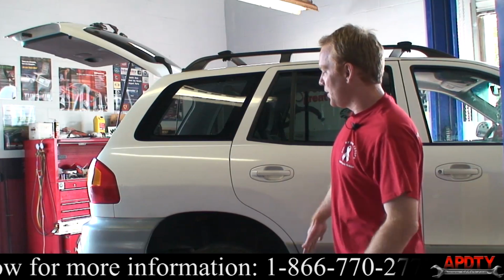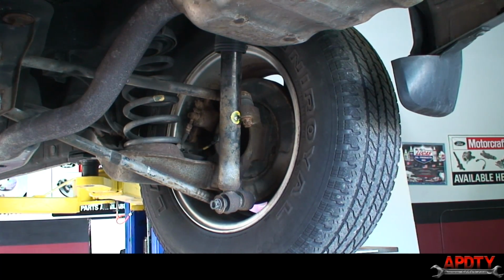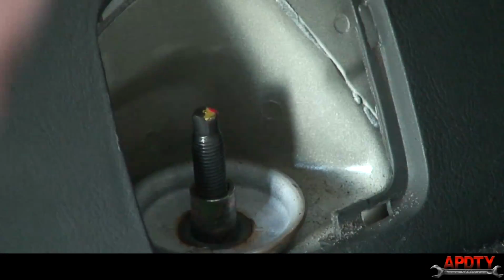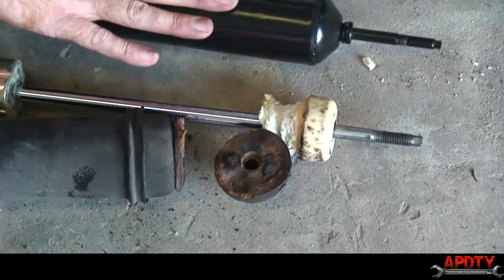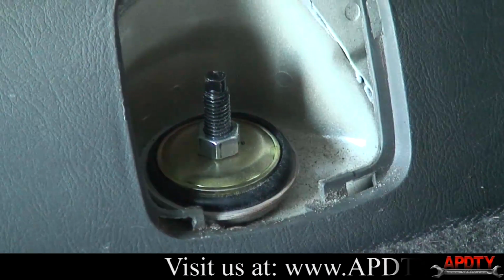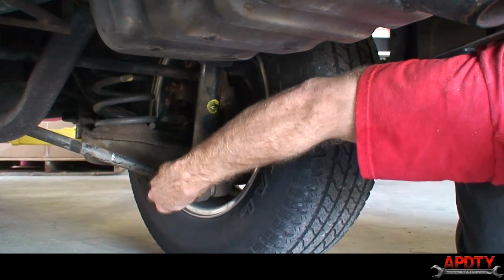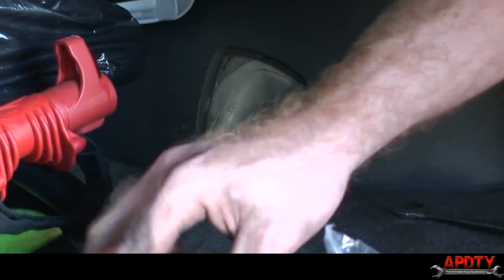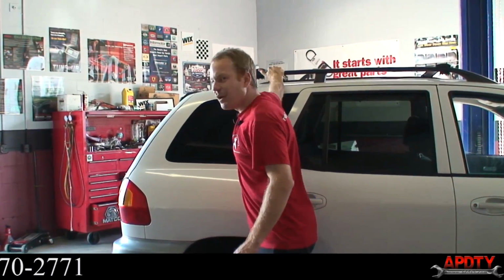2001-2005 Hyundai Santa Fe Noise From Failed Shocks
Parts Shown Available At Amazon.com:
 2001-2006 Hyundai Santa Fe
Front Struts:
Rear Shocks: